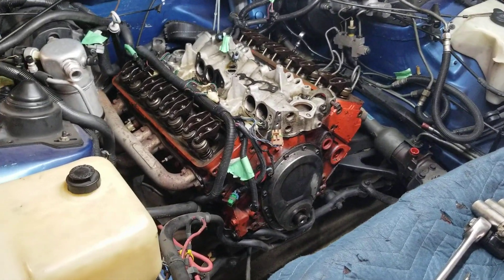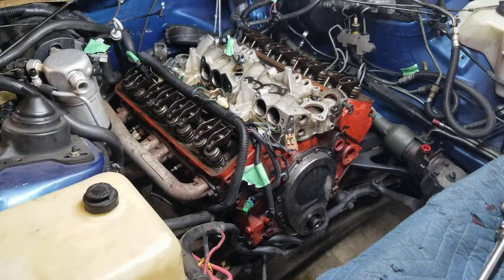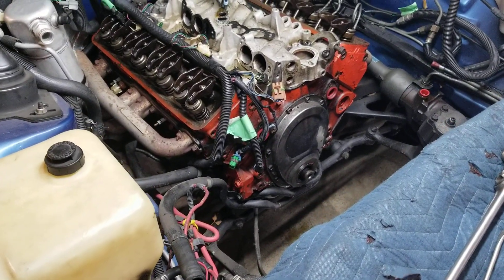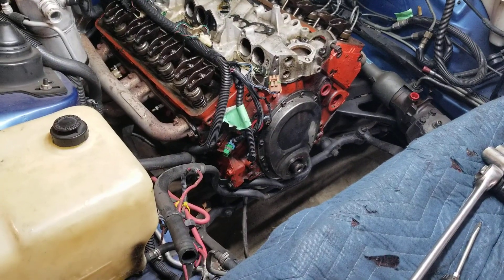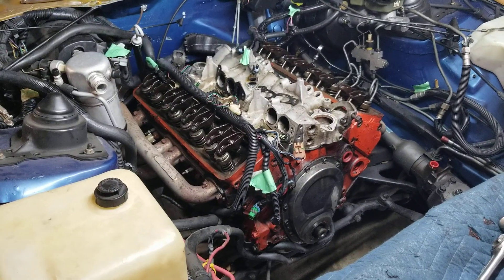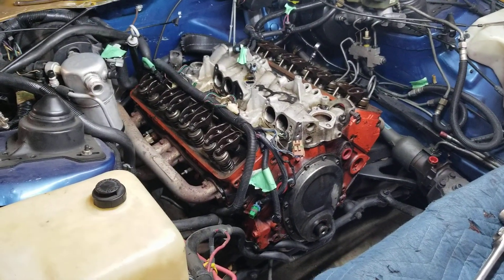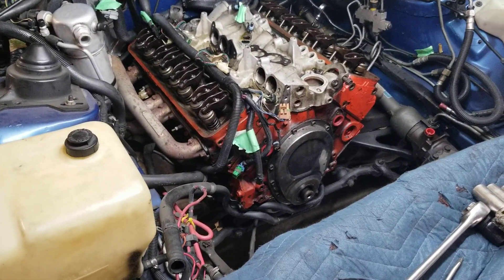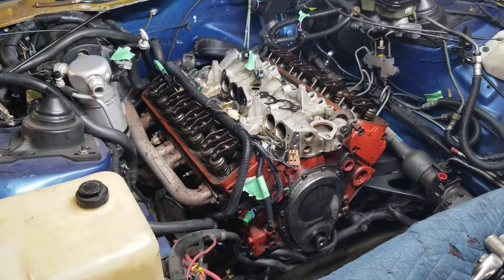Camaro 91 TPI motor swap part3